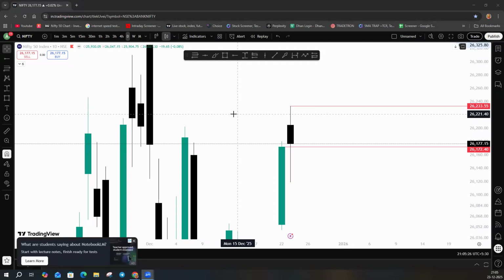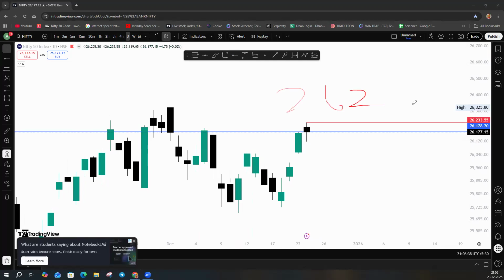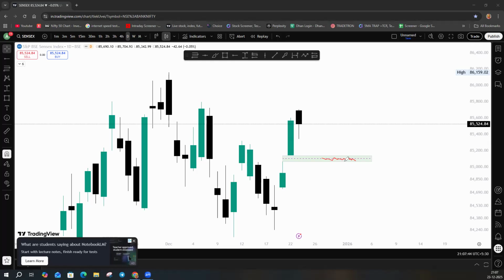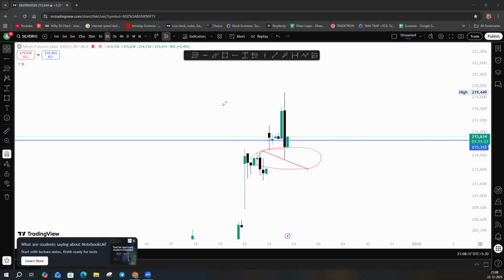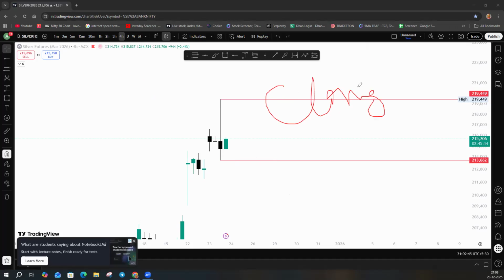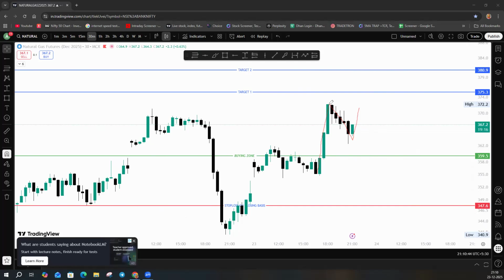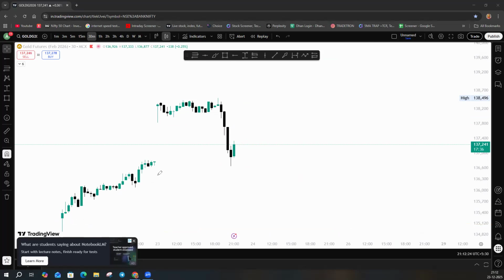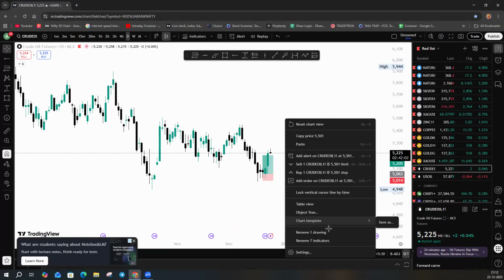SENSEX MONTHLY EXPIRY VIEW ! GOLD /SILVER TECHNICAL VIEW !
@TradeskTraders Hey Guys,
WELCOME TO DAILY ANALYSIS SESSION OF banknifty stockmarket nifty crudeoil commodity !